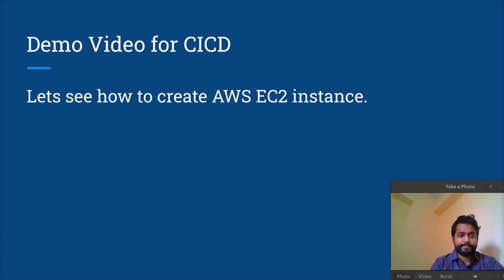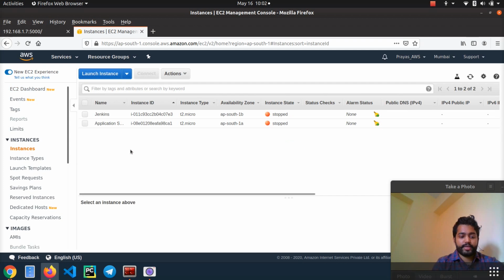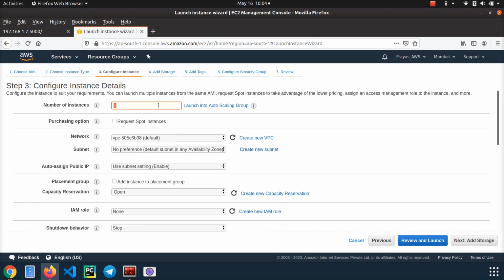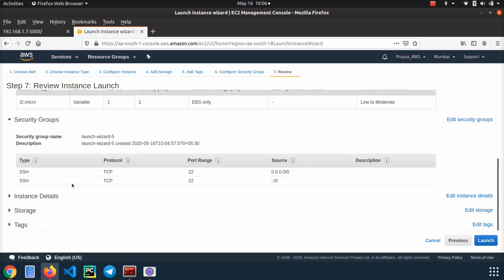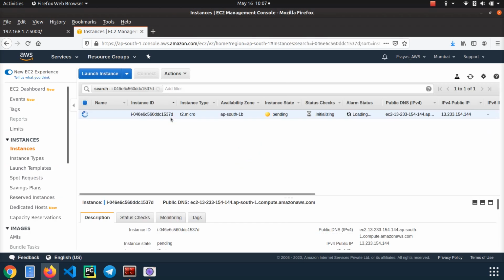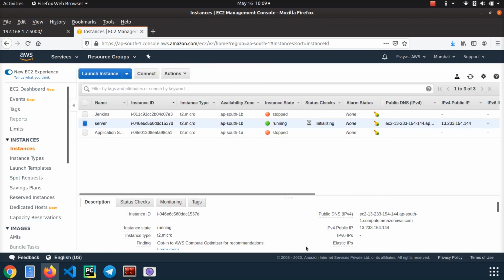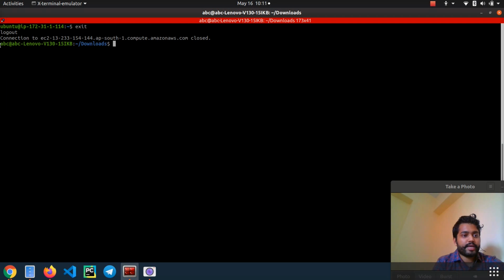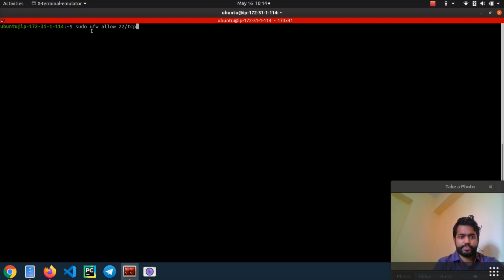Jenkins Tutorial 3: What is Server? Create EC2 instance.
Jenkins tutorial to learn how to deploy projects, Activities in Deployment. In this video, we'll learn what is Server and how to create an EC2 instance.

A tutorial by Prayas Pagade.